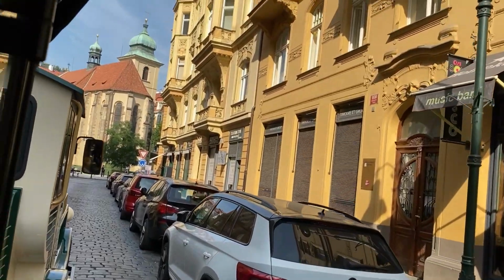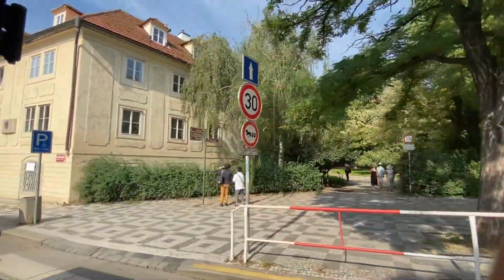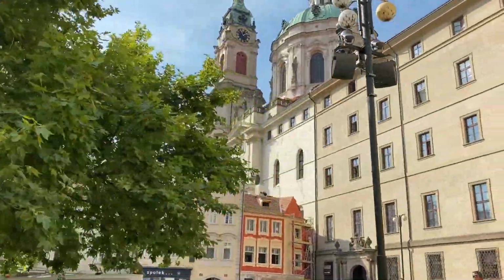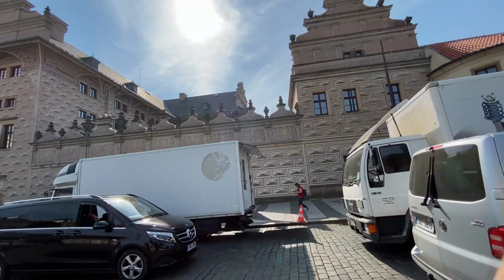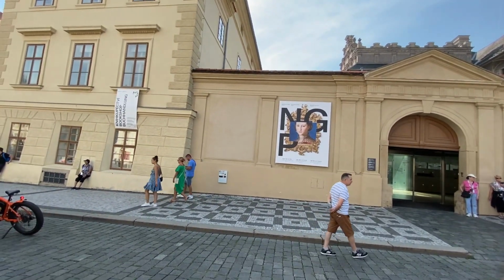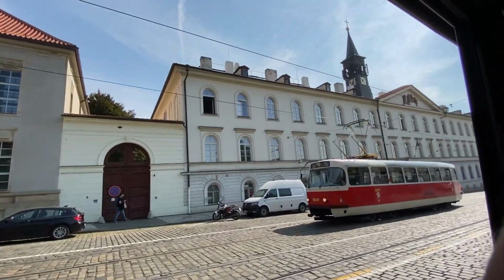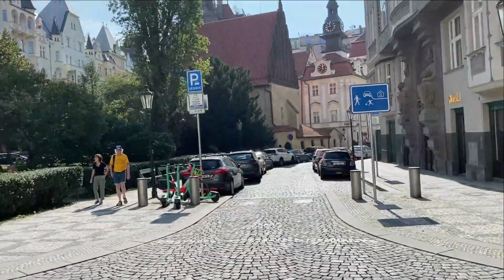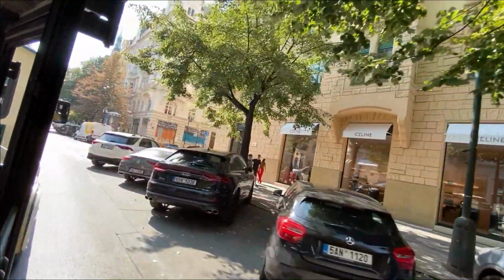Prague Tourist Bus Tour